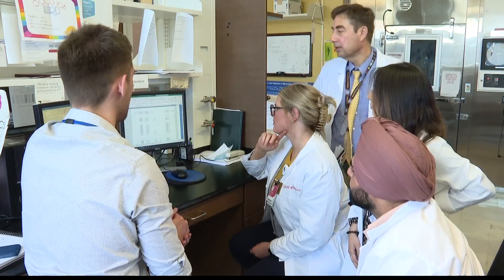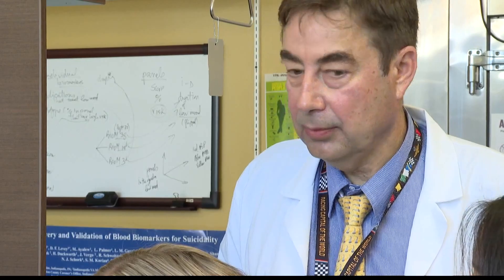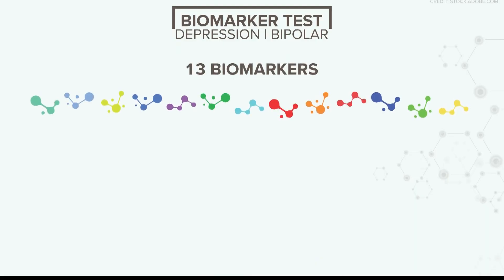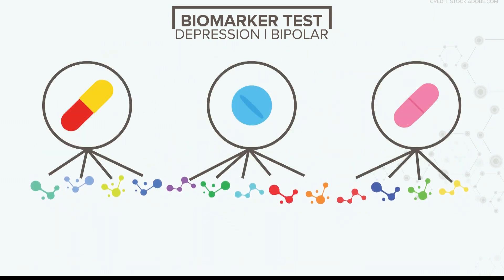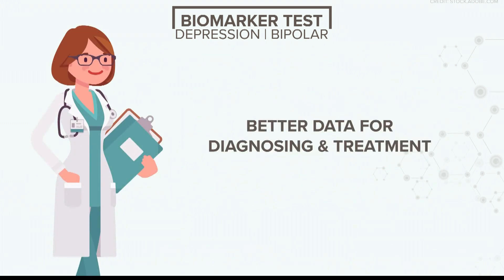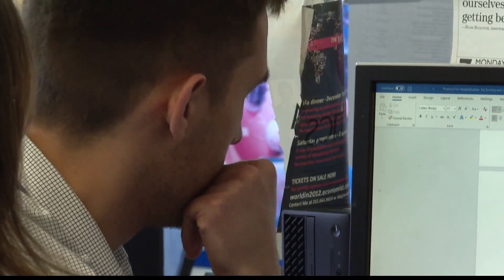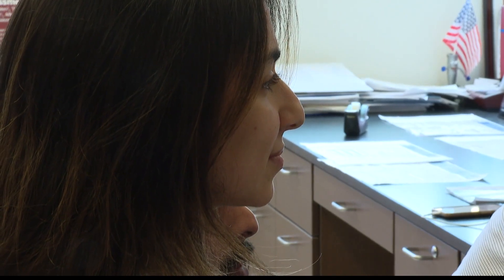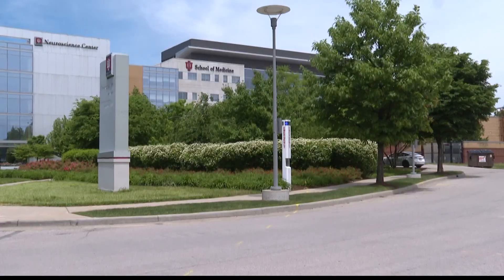IU researchers develop blood test for depression, bipolar disorder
After 15 years of work, researchers have achieved a breakthrough to make psychiatry more precise.